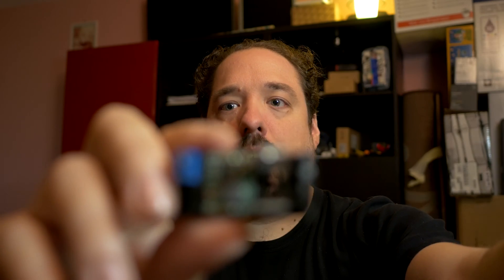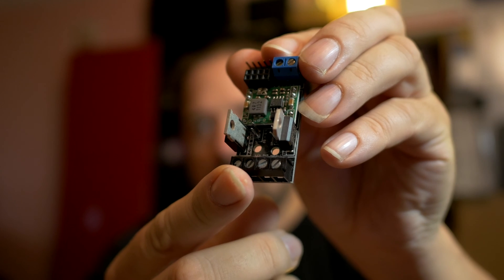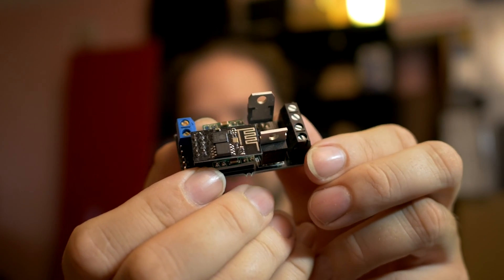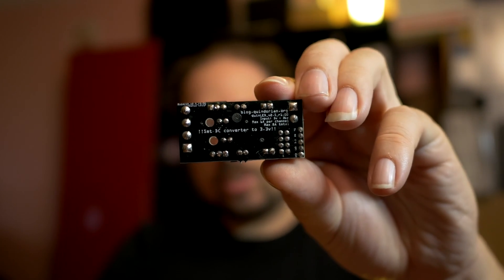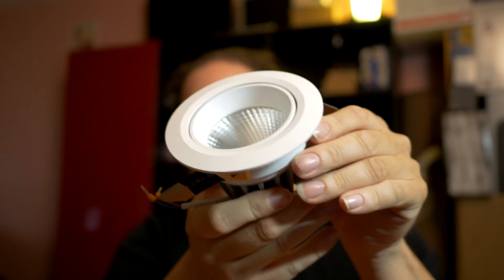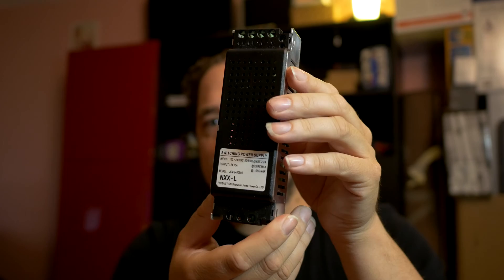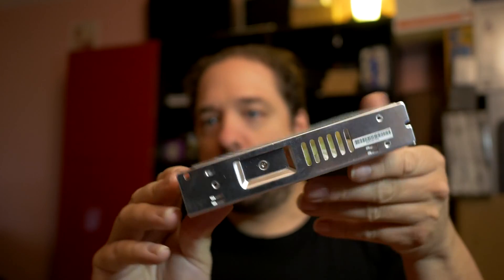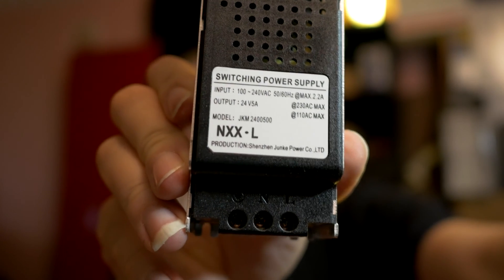ESP8266 LED lighting: LED Power Supply China vs Mean Well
In this video and the associated blog post I (or rather we) will be reviewing and testing Chinese power supply's and comparing them against Mean well power supplies. Does it make sense to buy Chinese power supplies? Are the Mean Well's really a lot better?

The blog post associated with this video can be found